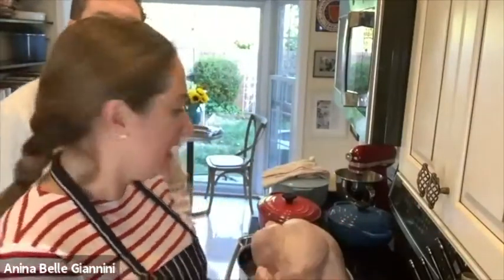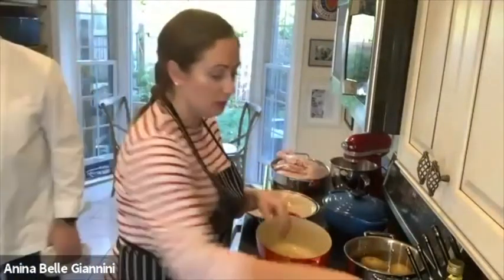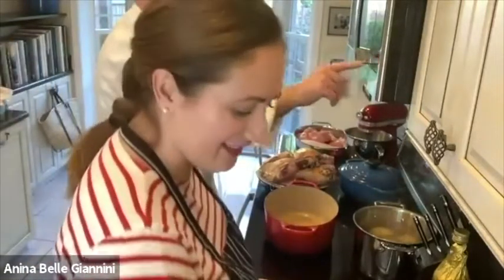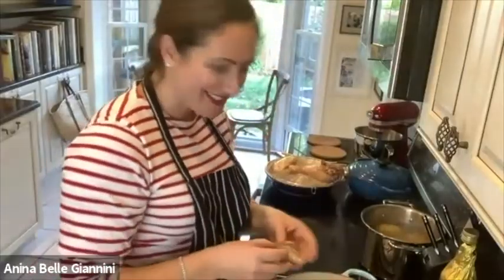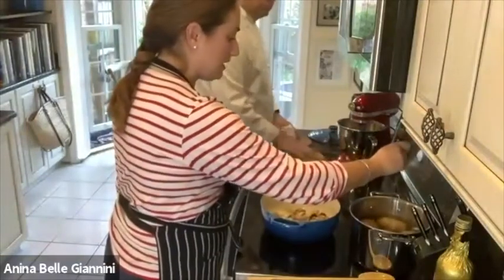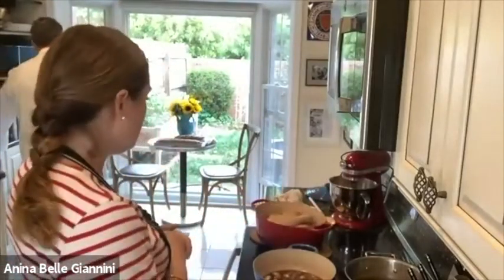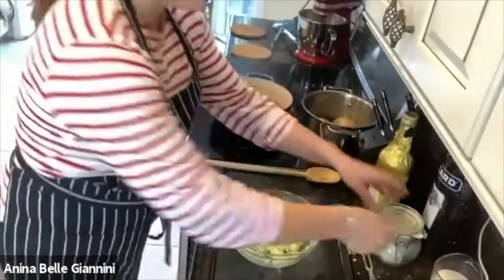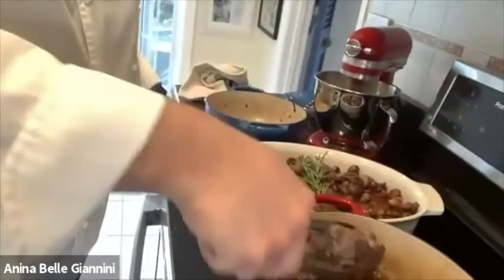Turkey Au Vin, Creative Thanksgiving Recipe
Watch Anina Belle and Sébastien Giannini demonstrate LIVE their special recipe: Turkey Au Vin, a creative French take on the traditional Thanksgiving meal.